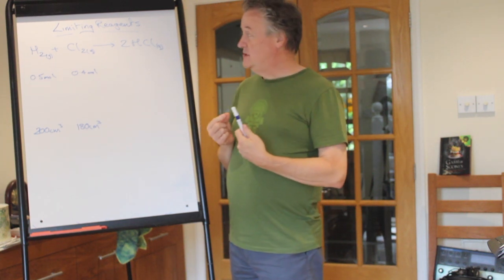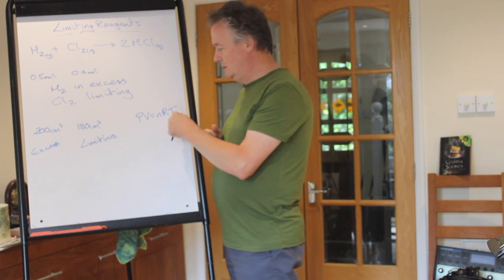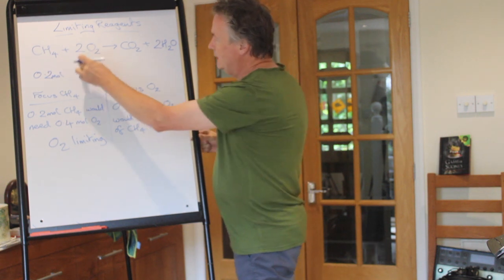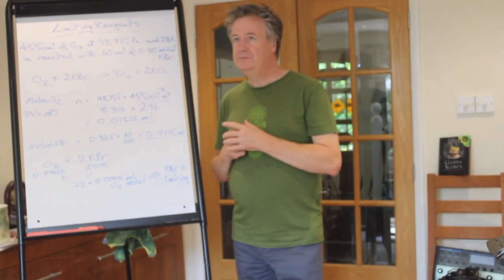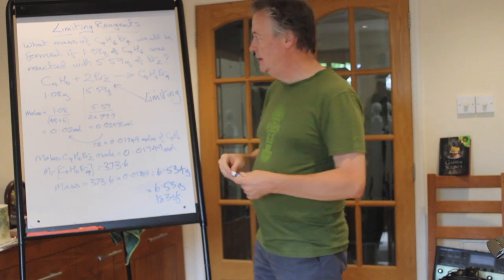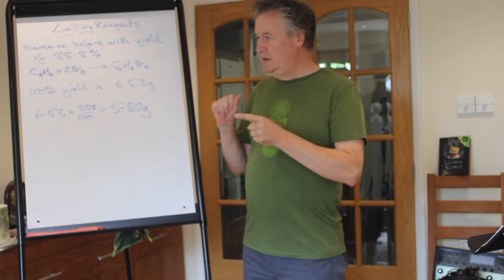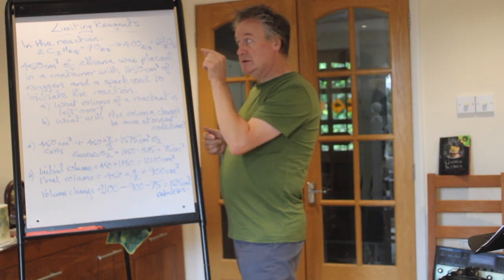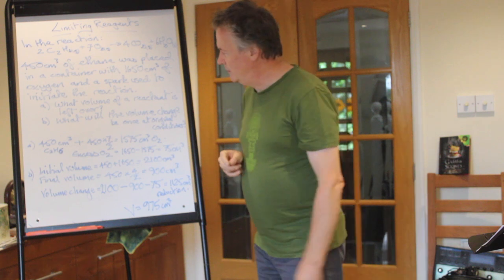Y12 - Limiting Reagents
Goes through working out the limiting reagent in an experimental situation. Includes Avogadro's Law and how yields can be involved in this type of calculation.

Search for "T.Everitt  Calculations Chemistry" on Amazon.co.uk